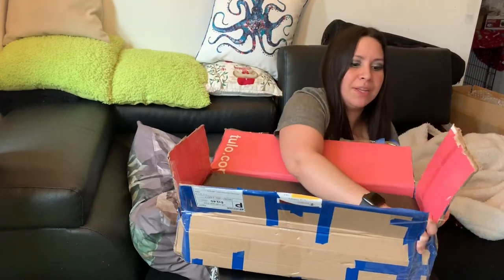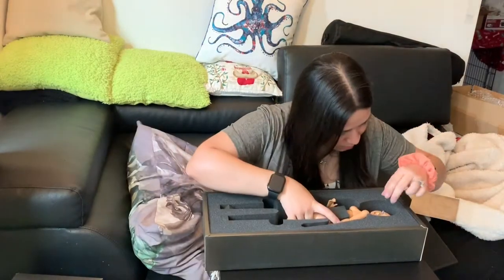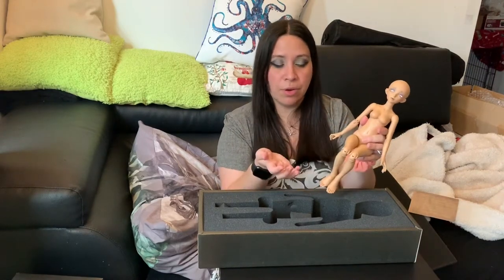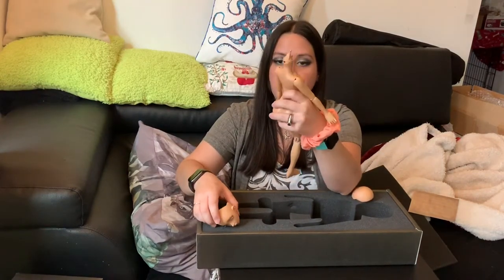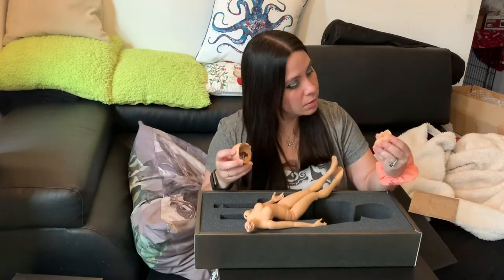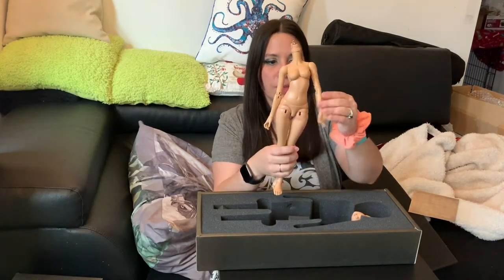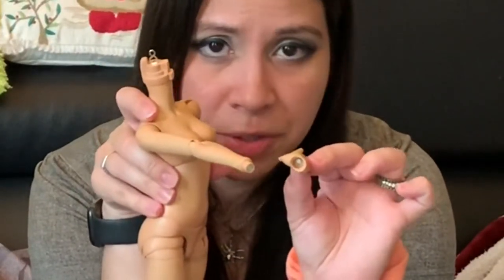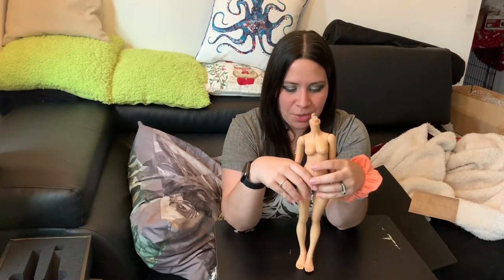Fairyland Tan Minifee Sia on Fairyline Body Box Opening (Secondhand Purchase)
I purchased a tan fairyline Sia last week on Instagram and the seller mailed it very quickly! I received it after 3 days and she is super cute! I love buying secondhand dolls because it gives me a chance to get a small discount from the original price of a doll and I don't have to wait 3+ months for it! Win-win :D
This doll has had 2 owners before me and the previous owner I bought her from said she is probably from 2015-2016 but wasn't sure.

This video by CP Fairyland shows how the bust and arms come apart from the Fairyline body: